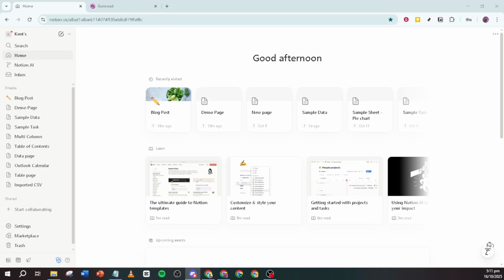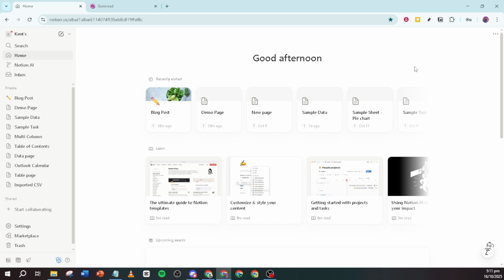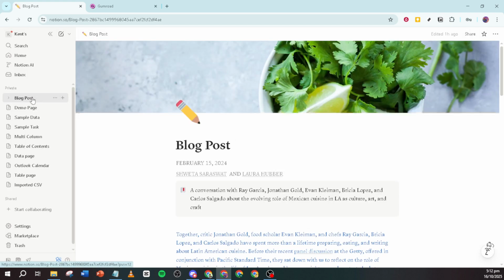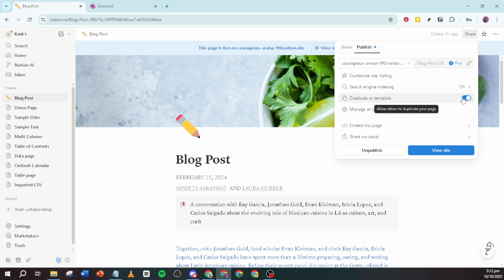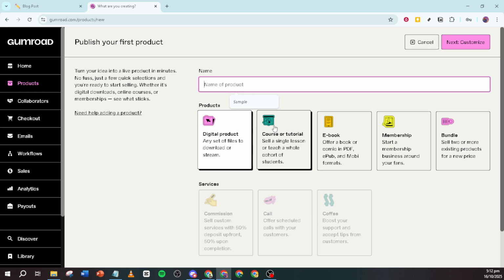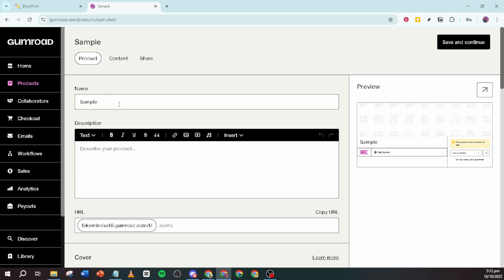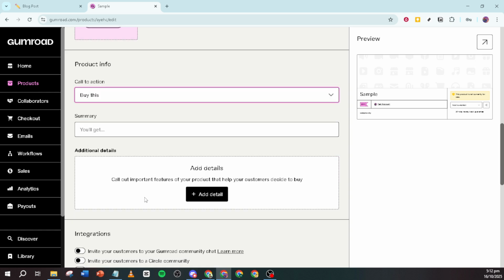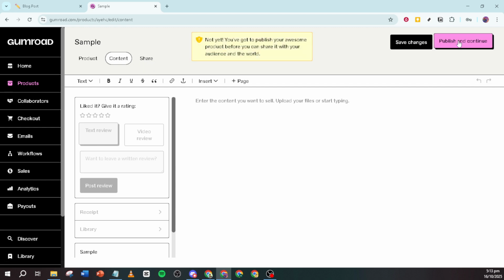How To Sell Notion Templates On Gumroad [2025 Guide]